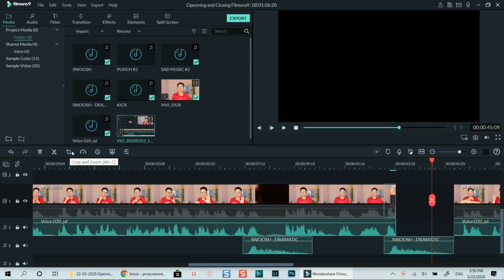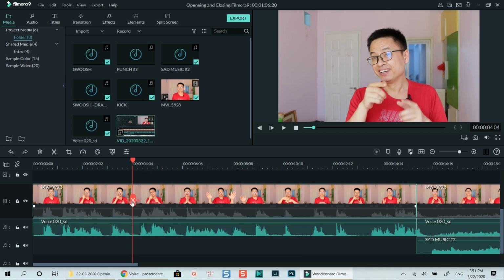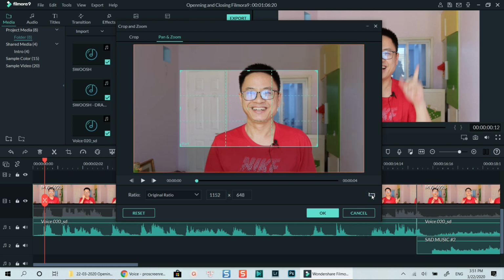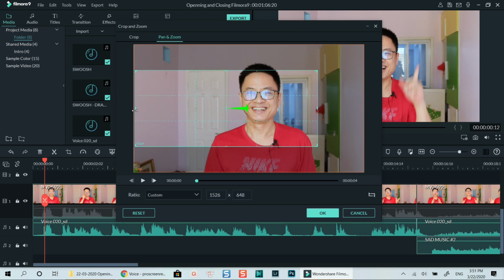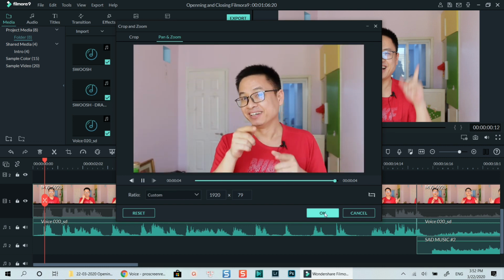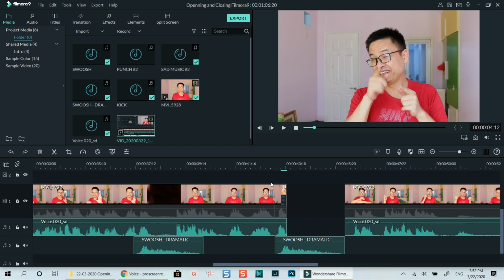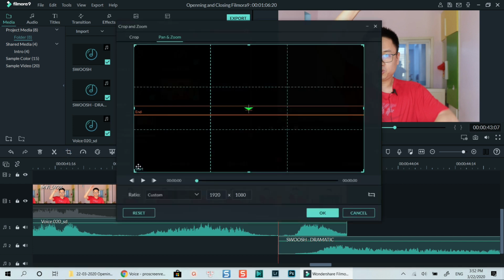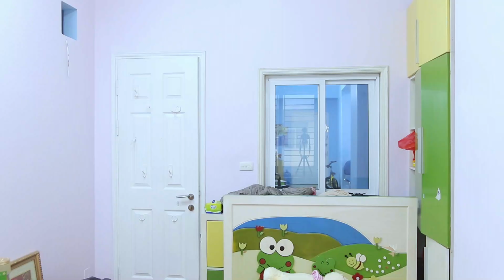Opening and Closing Video Effect| Filmora 9 Tutorial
In this tutorial, I will show you how to create opening and closing video effect with Filmora 9. This tip will make help you make your video better.